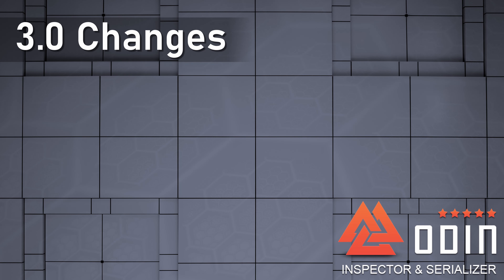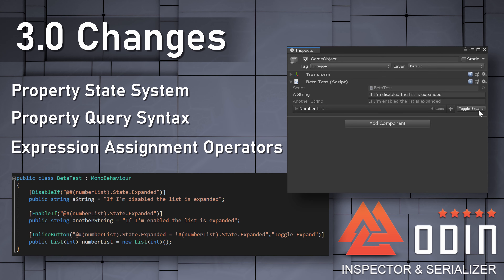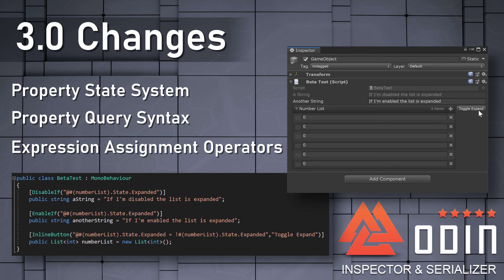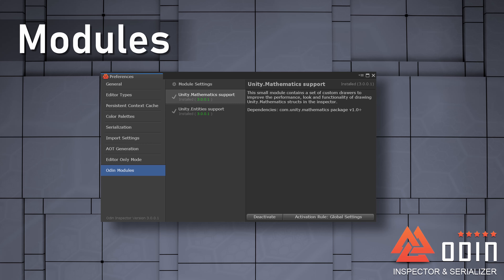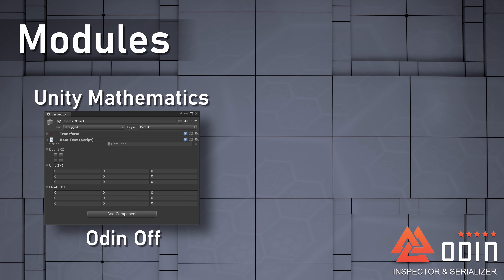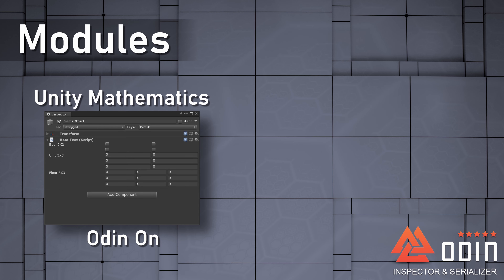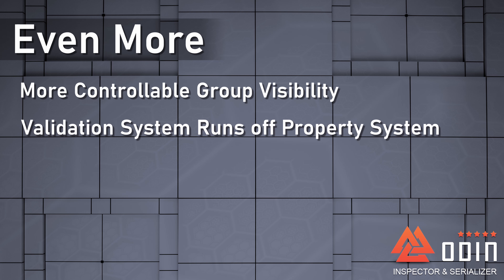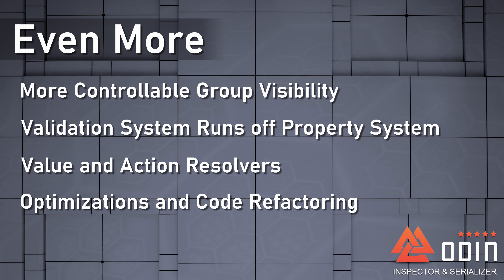Odin 3.0 (Beta) is Here!!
Odin 3.0 (Beta) is here and ready to be tested! New attributes, new modules, improved property state system, expression assignment operators not to mention huge optimizations, and code refactoring are all available to improve the overall performance of Odin.

Intro 0:00
Major Changes 0:10
New Attributes 1:05
Modules 2:08
Even More! 2:36
It's a Beta! 2:59
Download 3.0 3:35